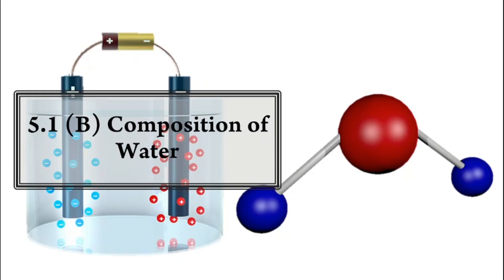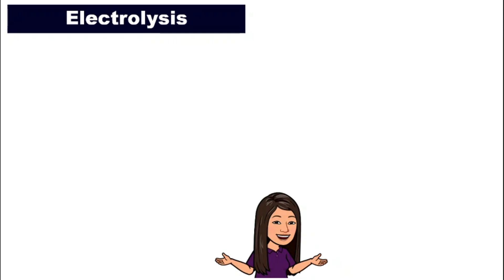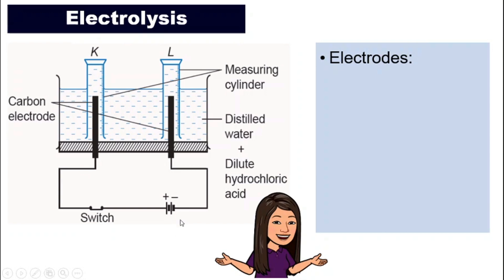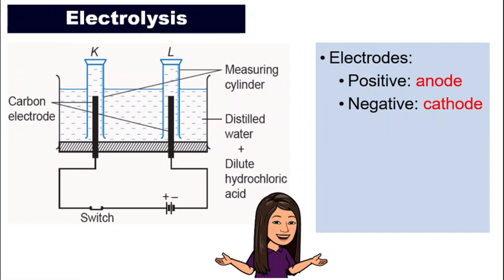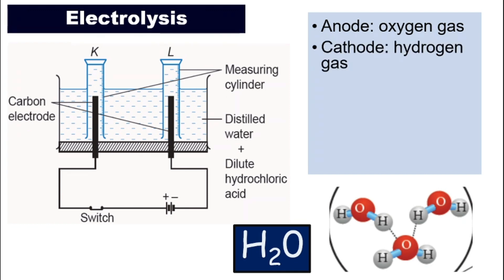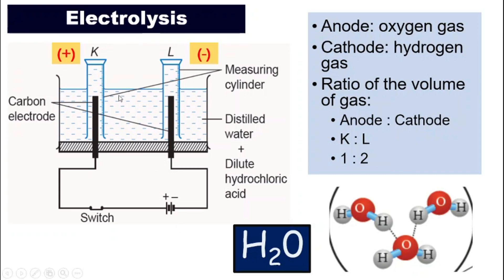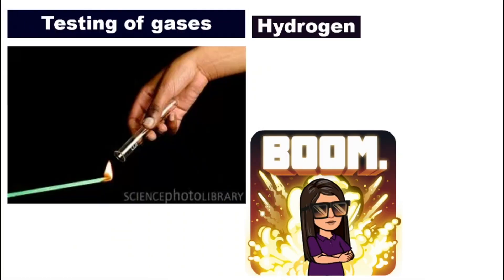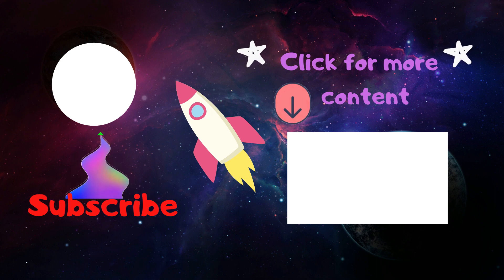[DLP] [Science F2] Chapter 5.1 (B) Composition of Water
CHAPTER 5 WATER AND SOLUTION
Subtopic: 5.1 (B) Composition of Water

In this video, we will discuss:
- Composition of Water
- Electrolysis